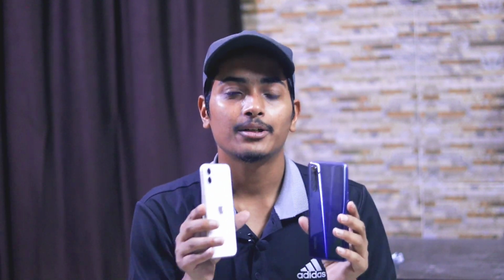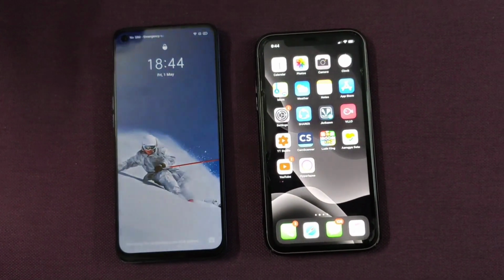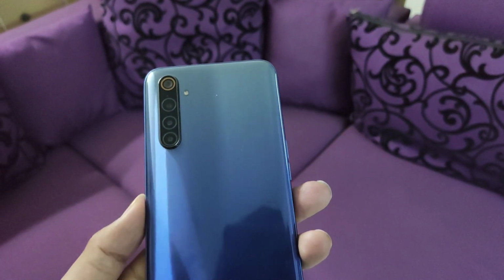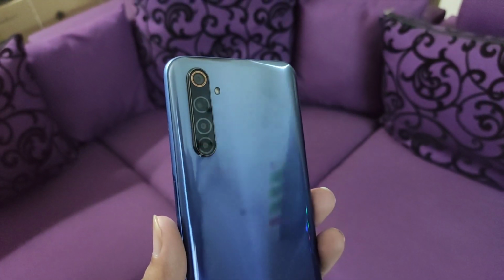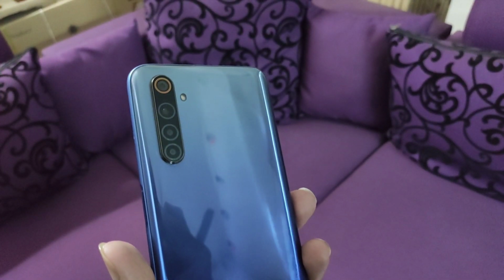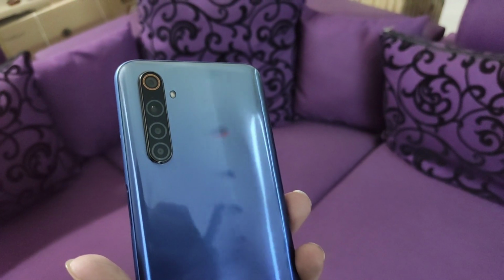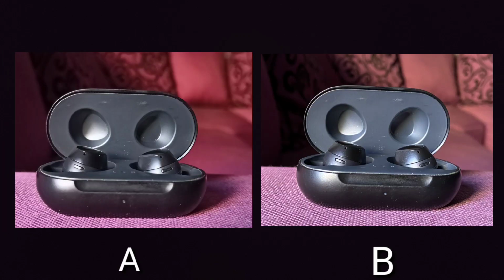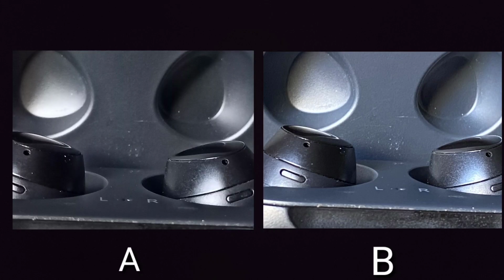iPhone 11 vs realme 6 camera comparison ( blind test)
so in this video I did a camera comparison video between iphone 11 and realme 6.
I know it's weird to compare a mid-range to a flagship phone but this camera comparison was just for fun and most interesting thing is that this is a blind test camera comparison video.
so do let me know in the comment box that which one you picked more and also if you like the video then do like, share and subscribe to my channel.